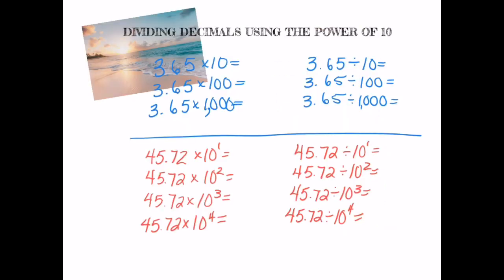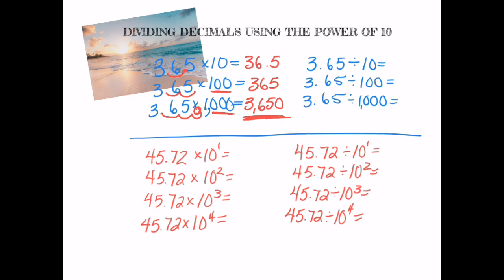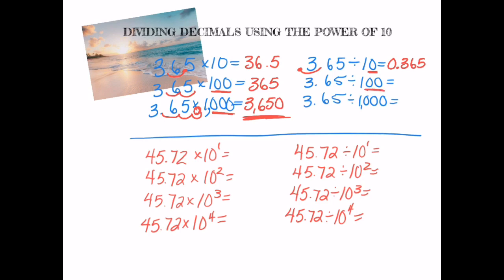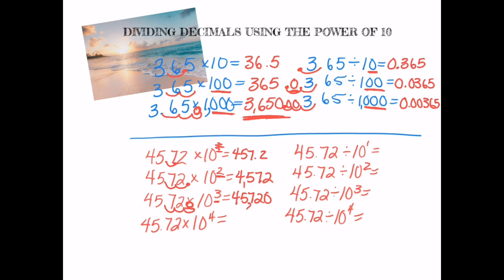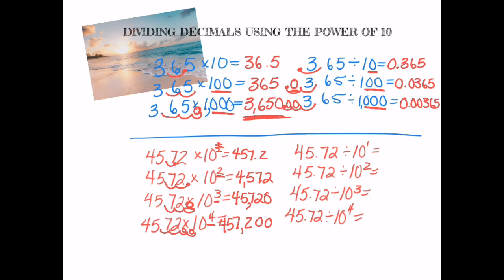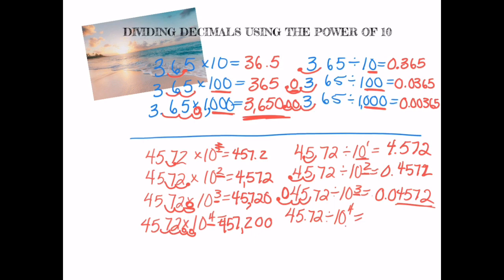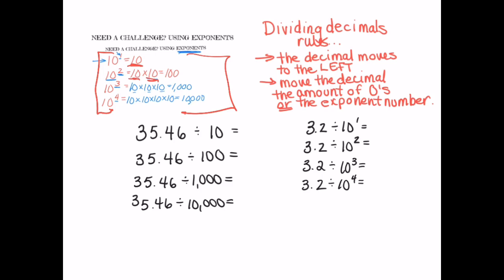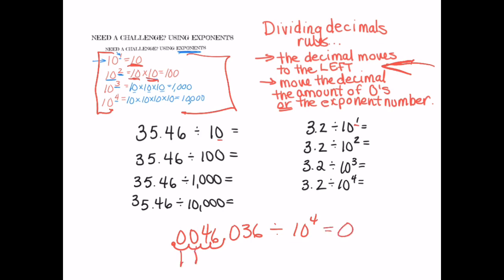Dividing Decimals with Powers of 10